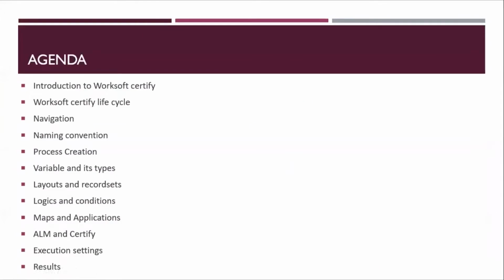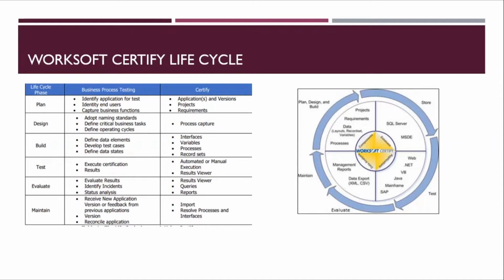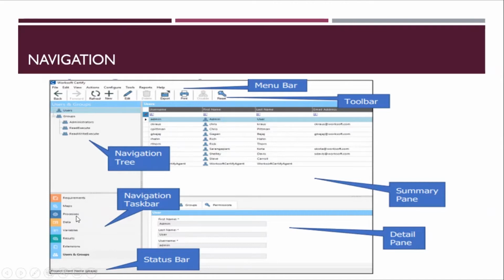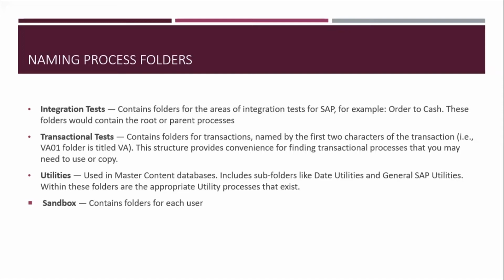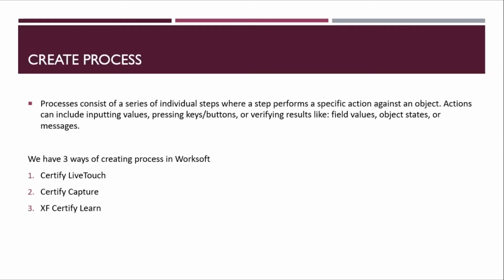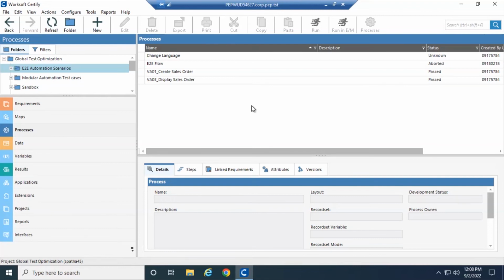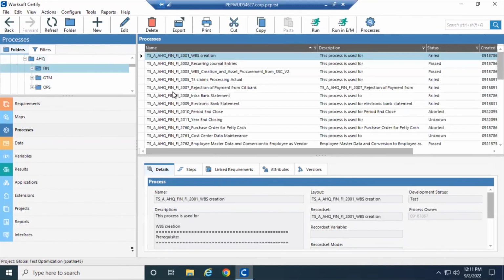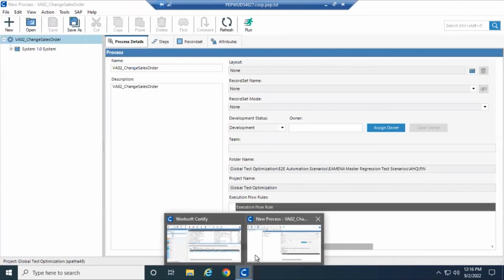SAP Worksoft Training | Introduction To Worksoft Certify | Worksoft Certify for SAP Overview - HKR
Worksoft Certify is the leading industry in test automation solutions for enterprise applications including Workday, Salesforce.com, Oracle, Web Apps and SAP. Your business depends on large number of Enterprise applications Salesforce and Workday in the cloud, SAP and Oracle on-premise. Our complex environment of interconnected system seems to modern reality and because you are working across a vast set of applications.

Table of Content:

00:00 HKR Trainings
02:34 Introduction to worksoft certify
03:28 worksoft certify life cycle
06:43 Navigation
13:02 Naming process folders
15:05 Naming convention

For More Information of SAP,